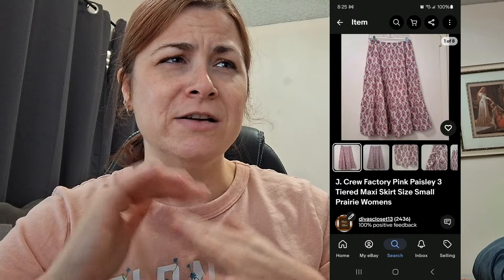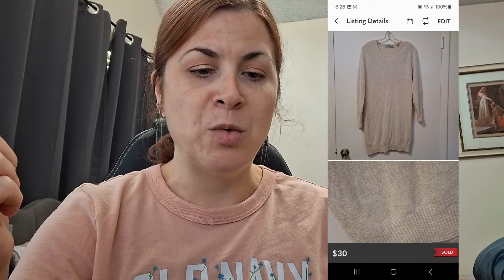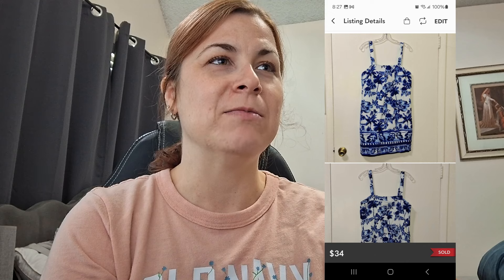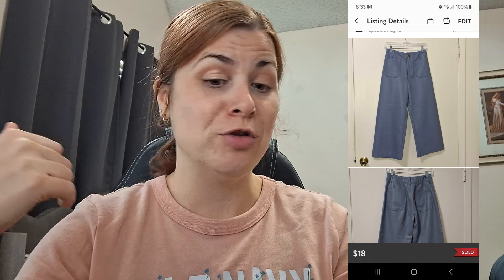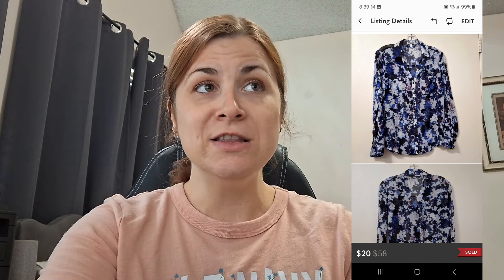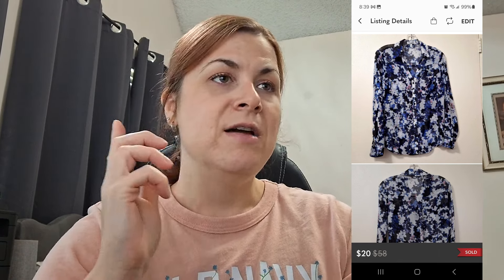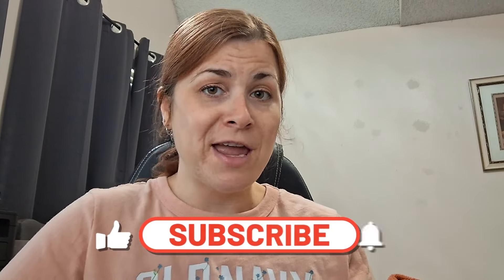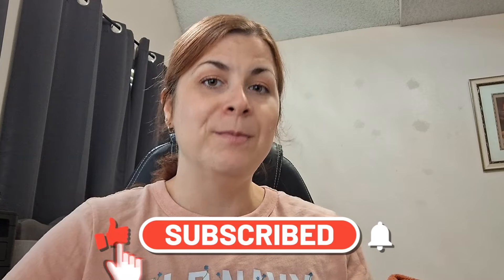90 Day Update - This Thredup 25 Piece Box Was Pure Profit!!!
Hi, Diva here! I am a part-time reseller on Amazon, Ebay, Mercari, and Poshmark as Divas Closet.

✴️ NEW TO MERCARI?

✴️ NEW TO VENDOO?

✴️ NEW TO POSHERVA?

✴️ The products I use in business:
Clear polybags
Half-Sheet Labels
Label Printer (I recommend)
Laser Printer (I recommend)
Packing Tape
Bubble Wrap
Newsprint Packing Paper
Boxes (8x4x3)
Barcode Scanner
ToteScan Storage Labels